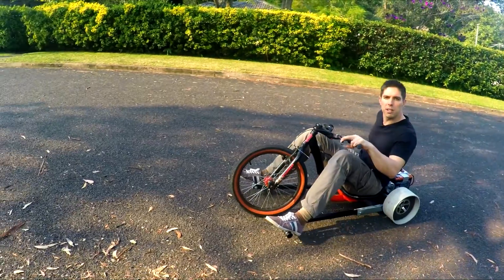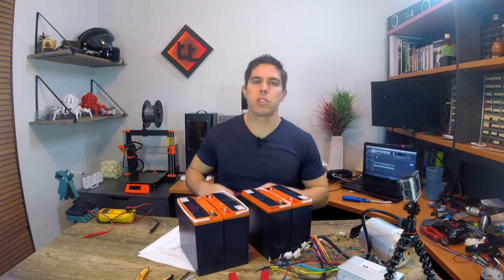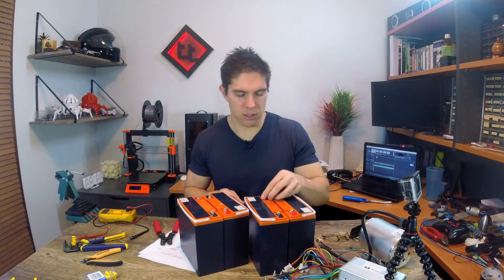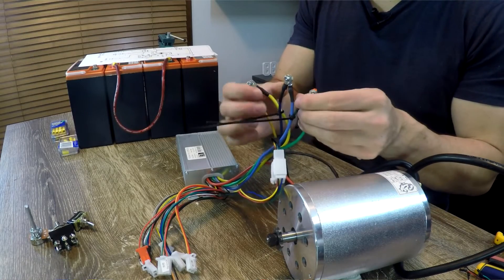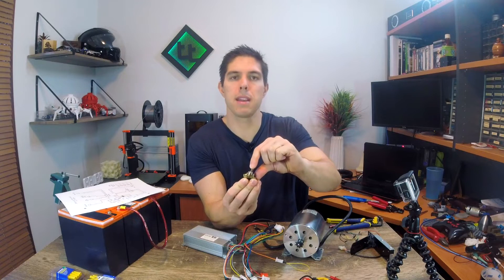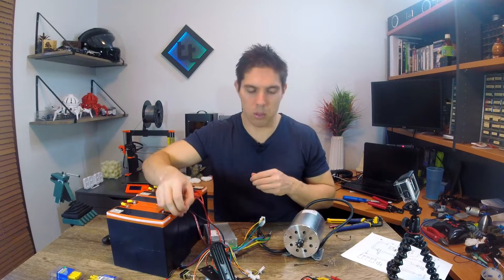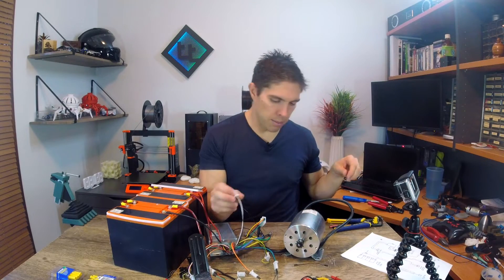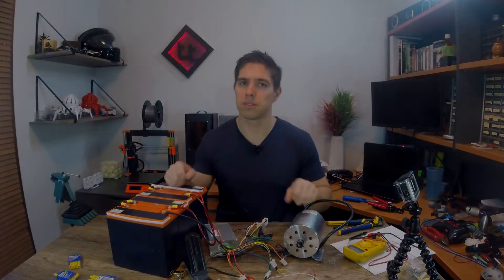How to: ESC / brushless motor wiring - Drift Mobility Scooter + Drift Trike - Part 2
The electronic speed controller that came with the brushless motor has many wires to connect. The instructions that came with it literally look like they were drawn by hand and are missing key information.

Consider this the definitive guide to wiring up a Chinese electronic speed controller / brushless motor. This is a TDPRO 1800W brushless motor with a TDPRO Brainpower motor controller. This video has the essentials for getting it running, including forward/reverse, speed control, ignition key, brake, brake light, indicator, hall, phase wiring, etc.

In this series I am putting a much more powerful brushless motor in a mobility scooter for drift. The motor from the mobility scooter is then going into a custom drift trike to form a drift squadron!